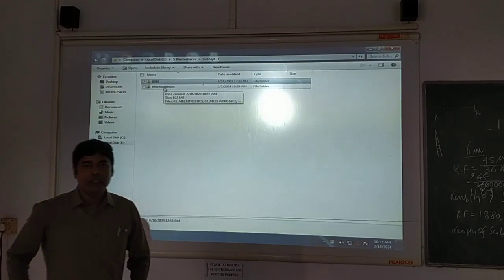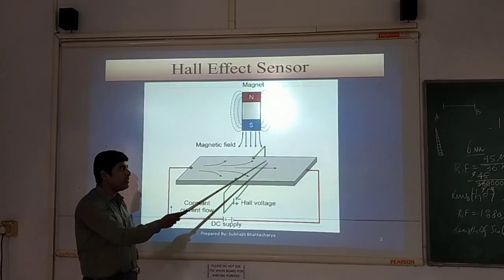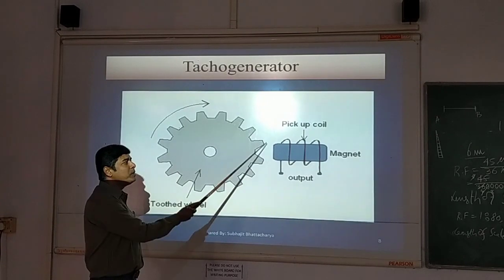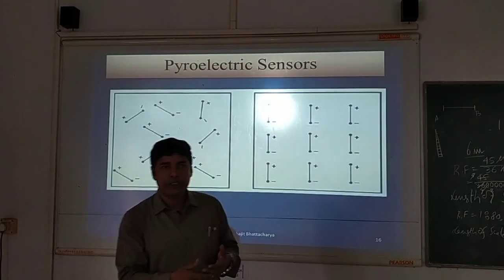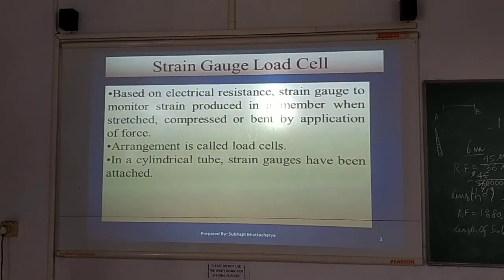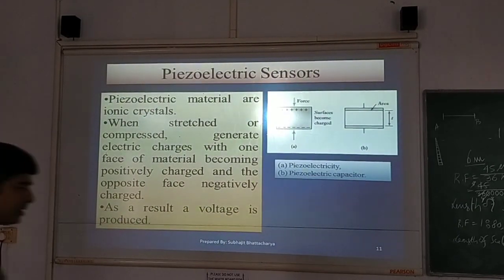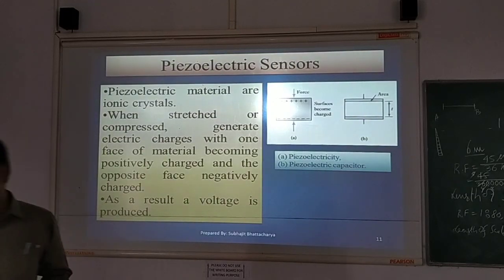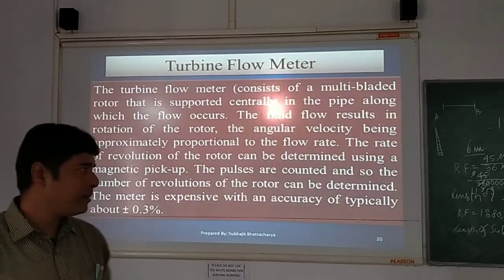Force, Pressure, Motion, Sensor | Mechatronics Control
Prof. Subhajit Bhattacharya